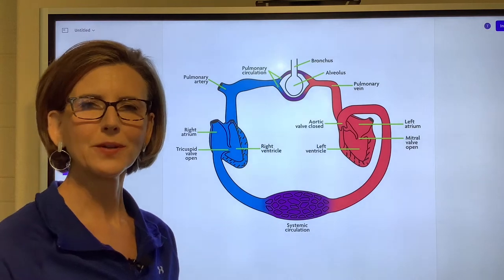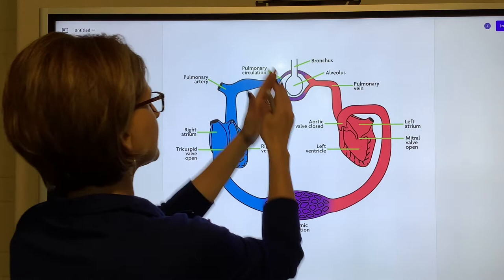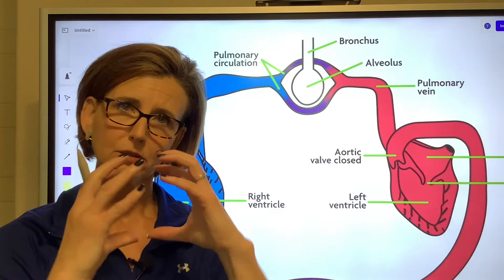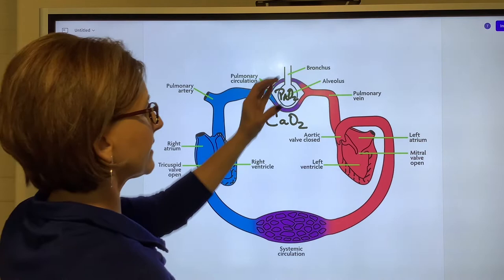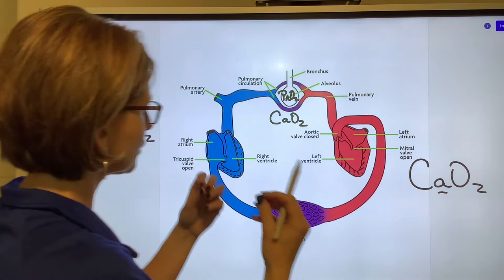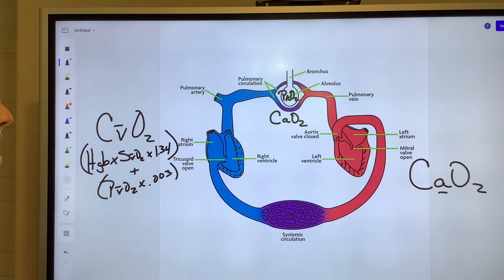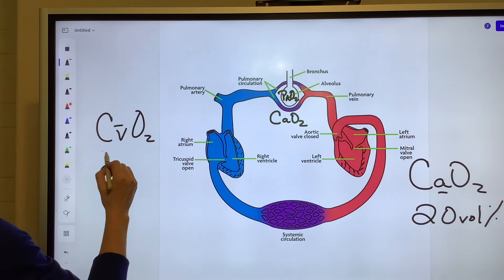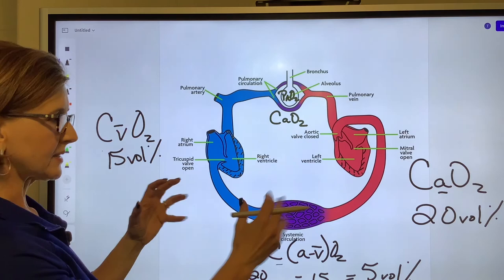Tissue Oxygenation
In this video oxygen content, tissue extraction, and mixed venous oxygen content is discussed.